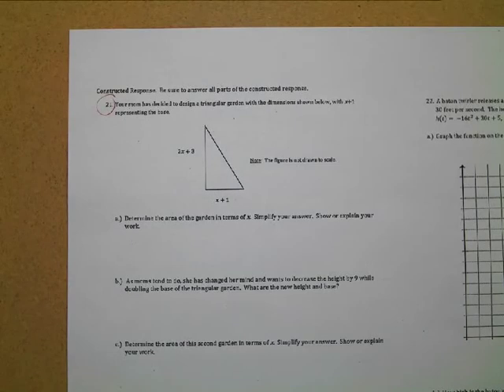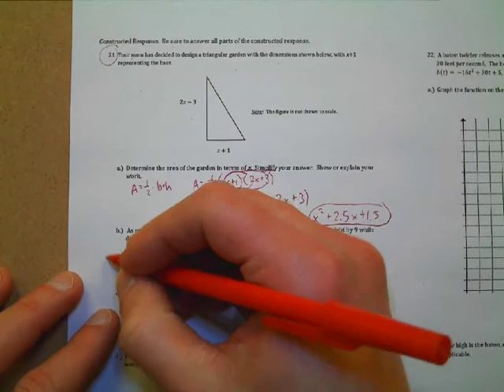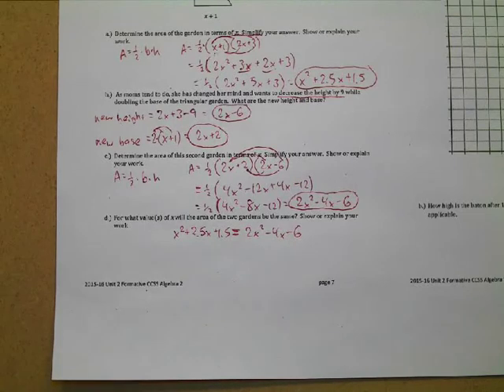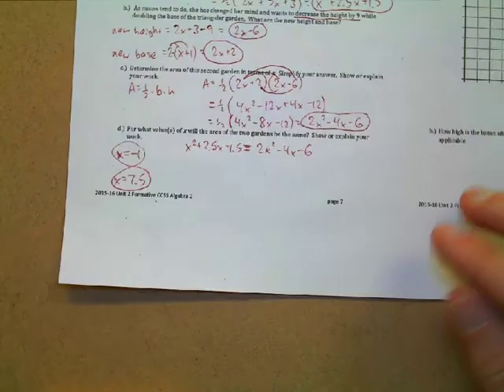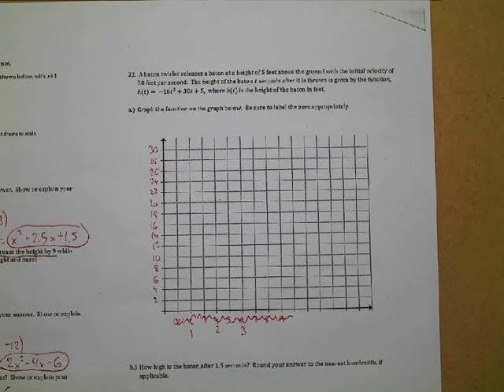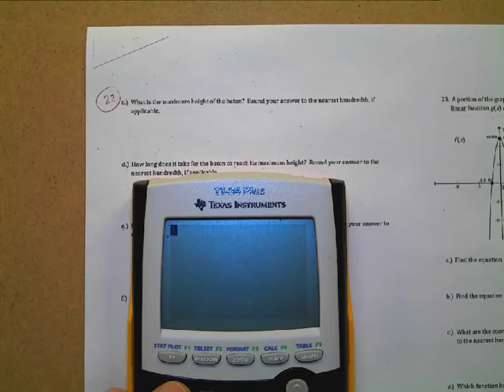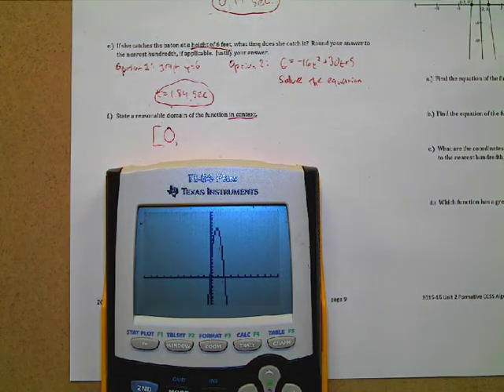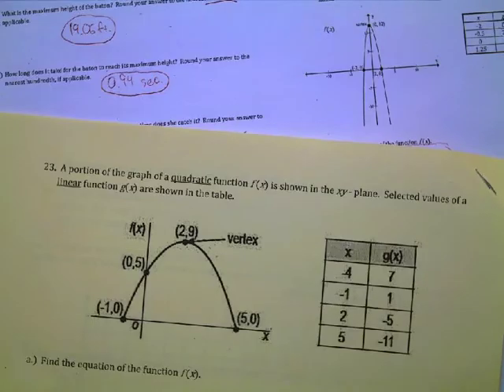2/28/2020 Quadratic Word Problems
HW: GB 4.10 p312 #12, 23, 31